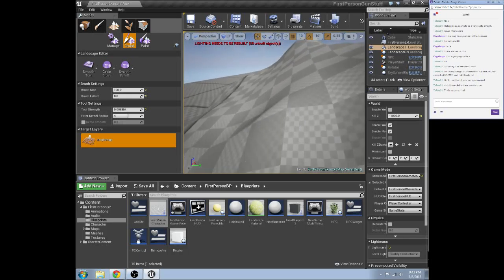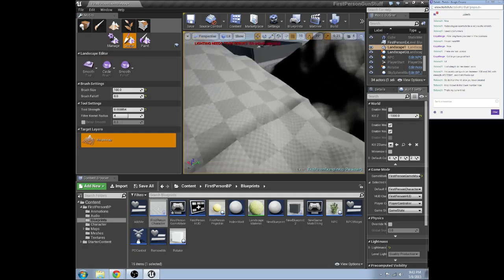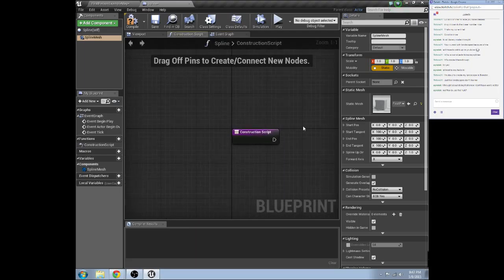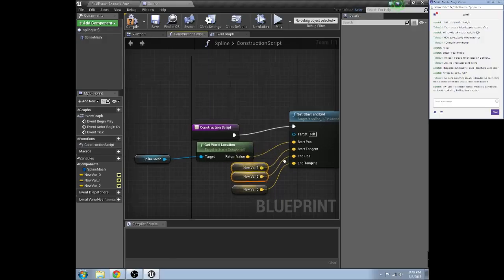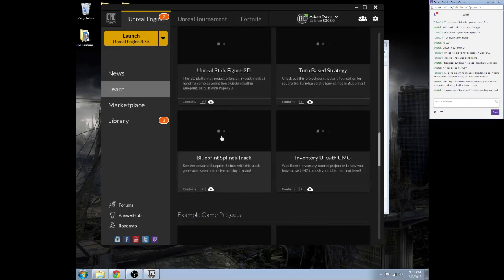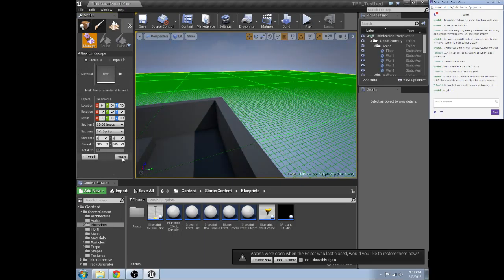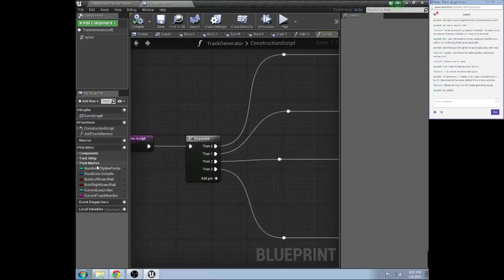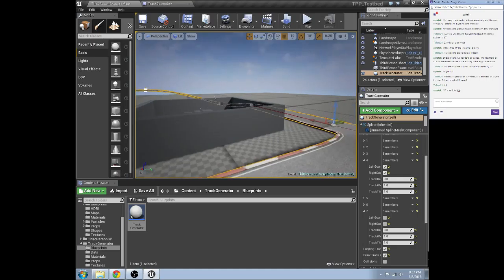Save State Example and Maybe an AI...Or something... - 8 / 9